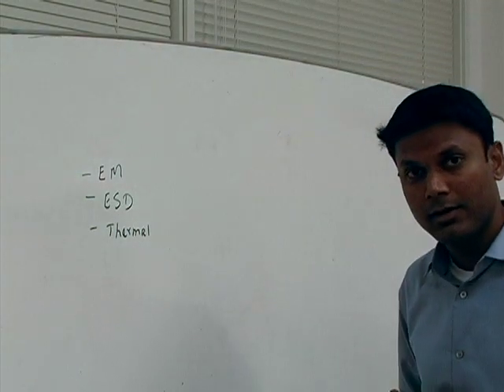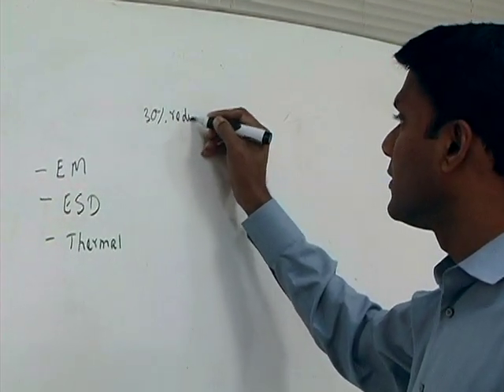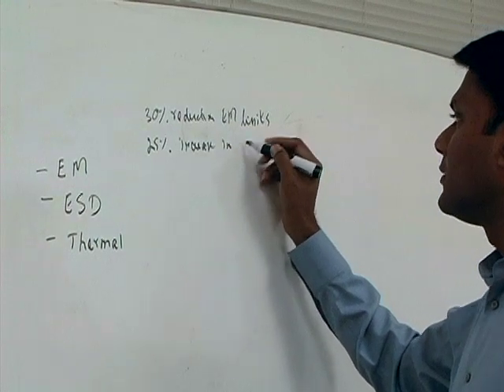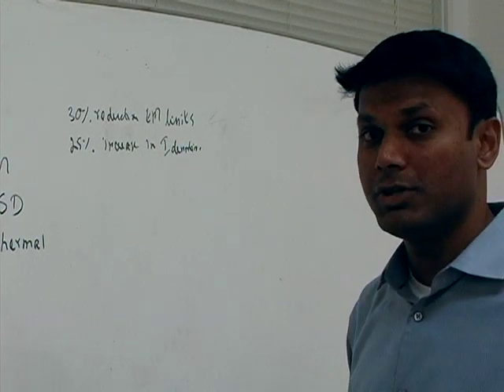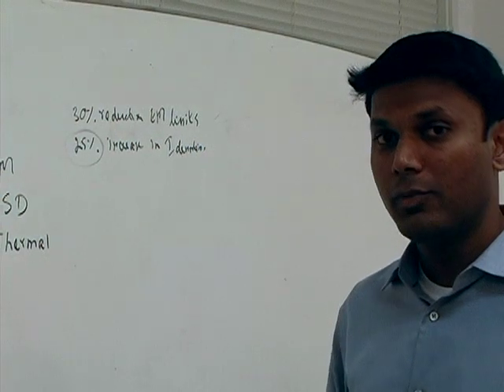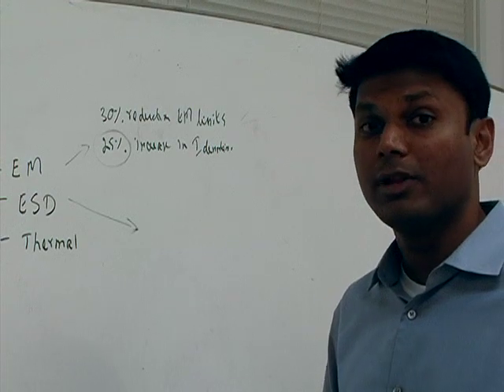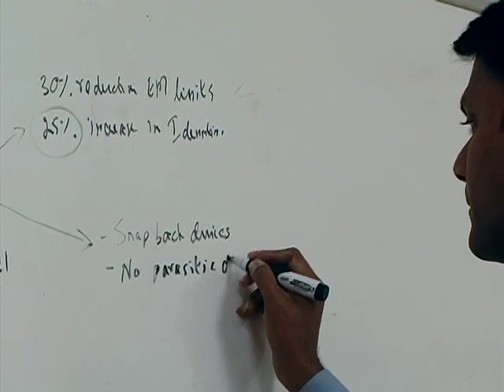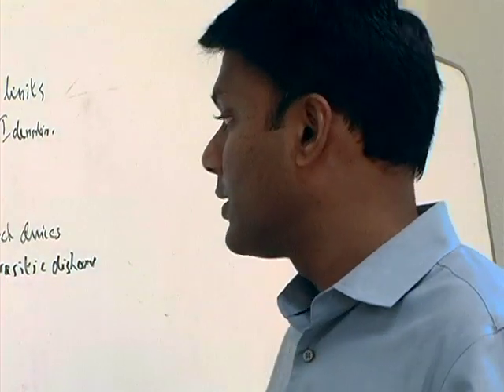Tech Talk: 16/14nm Effects And Challenges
Arvind Shanmugavel from Apache Design talks with Semiconductor Engineering about electromigration, electrostatic discharge and thermal effects caused by increasing power density in finFETs.